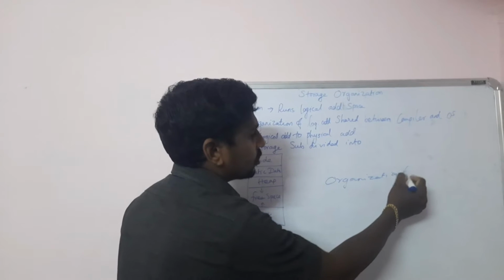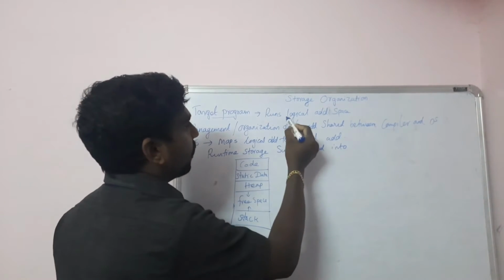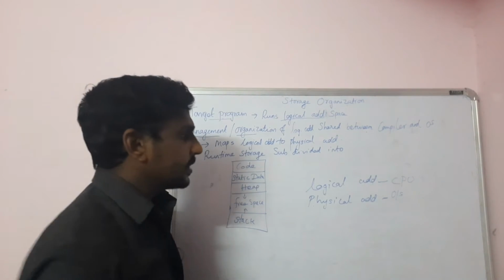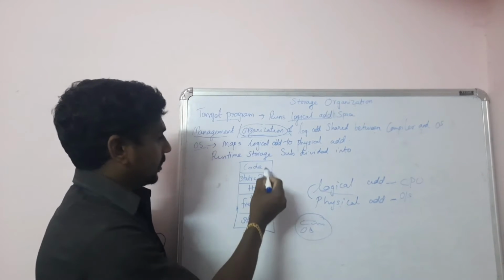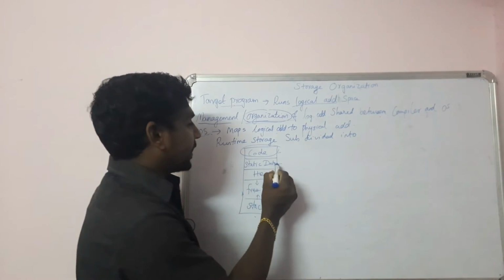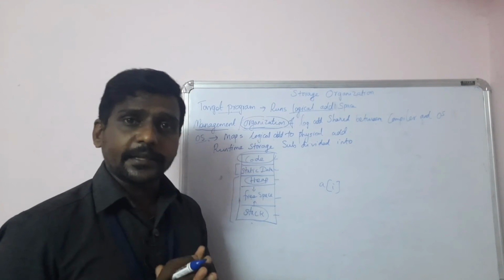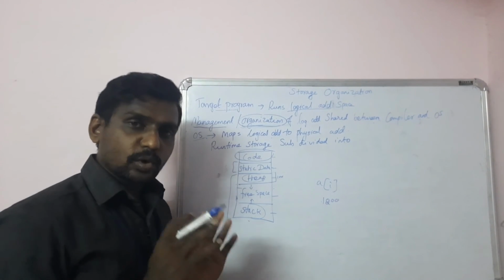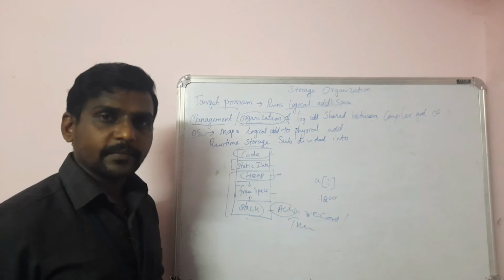Storage Organization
Unit 4- Compiler Design